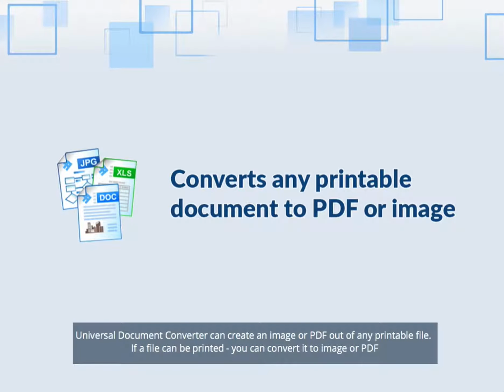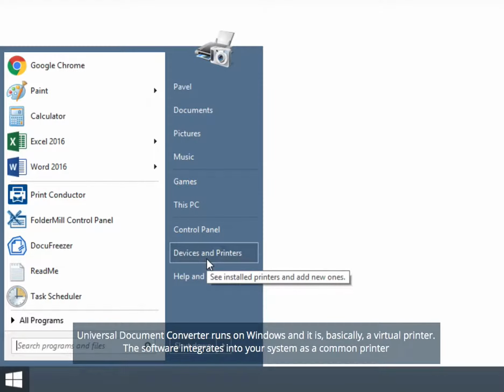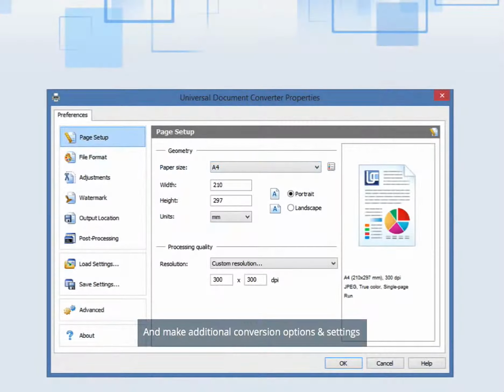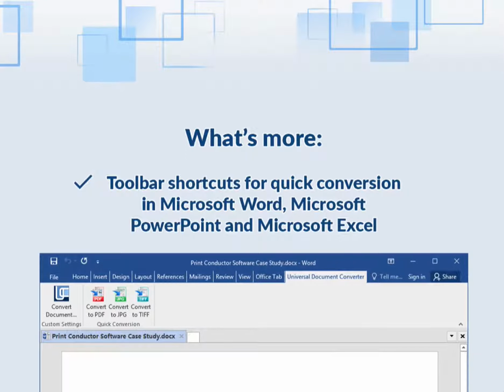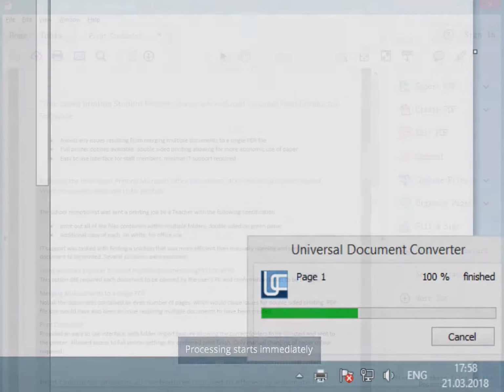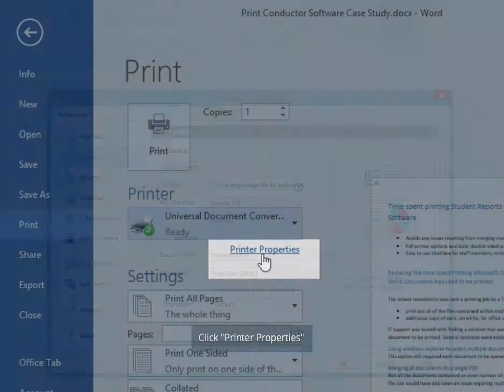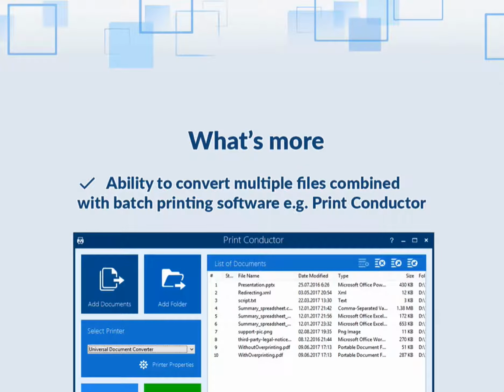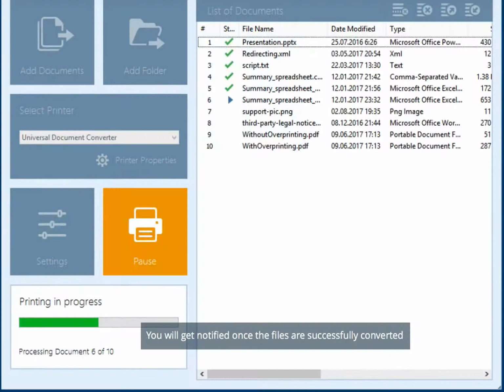Universal Document Converter Overview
0:06 - - About Universal Document Converter

1:36 - Word to JPEG or PDF converter
1. Install Universal Document Converter toolbar
2. Open document you need to convert
3. Click the "Convert to ..." button and select output format
4. Change settings if necessary
5. Click "Save"

2:24 - Create a PDF file with a password protection
1. Open a document
2. Click "Print"
3. Select Universal Document Converter as printer and click "Printer Properties"
4. Select "Password protected" option in the PDF Standard dropdown menu and enter password
5. Click "OK" and click "Print"

3:12 - Convert many files at once with batch printing software (e.g. Print Conductor)
1. Open Print Conductor
2. Select Universal Document Converter as printer
3. Add several documents you need to convert
4. Click the "Start Printing" button to start file conversion